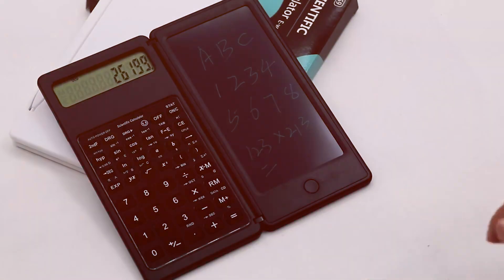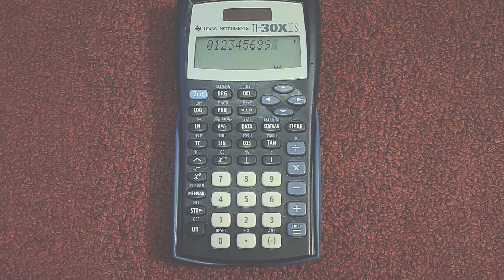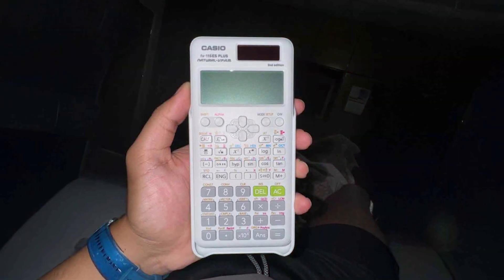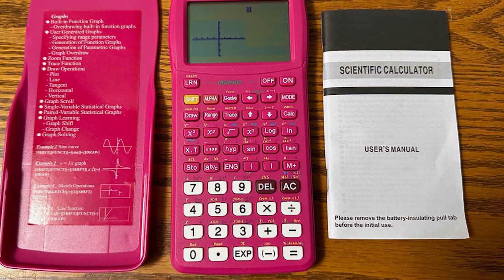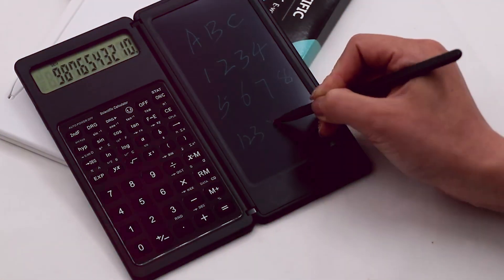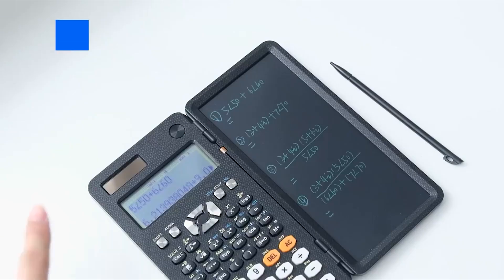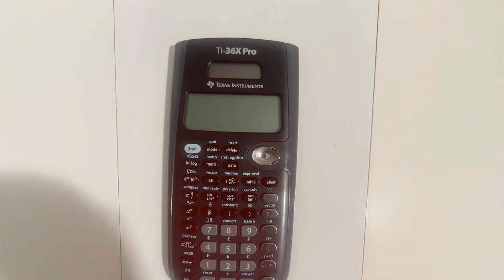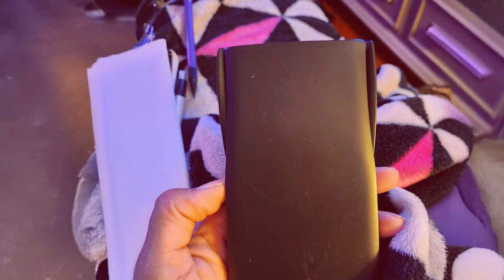Top 7 Scientific Calculators You Need in 2025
Top 7 Best Scientific Calculators in 2025

Links to the Best Scientific Calculators we listed in today's Scientific Calculator review video:

1 . Texas Instruments TI-30XIIS Scientific Calculator Black Blue

2 . Casio fx-115ESPLUS2 Advanced Scientific Calculator

3 . CATIGA CS229 Scientific Calculator with Graphics Functions

4 . Pepul Scientific Calculator with Notepad 10-Digit Large Screen

5 . ROATEE Upgraded 991ES Plus Scientific Calculator with Notepad

6 . EAI 560439 Texas Instruments TI-36X Pro Scientific Calculator

7 . Mr Pen Scientific Calculator 2 Line for Students

What are the Best Scientific Calculators in 2025?

In today's video we reviewed the Top 7 Best Scientific Calculators on the market in 2025. We made this list based on our personal opinion and we ranked them in no particular order, after doing our research based on their prices, quality, durability, brand reputation and many more.

After watching this video you will know which are the best budget, top selling and top rated Scientific Calculator on the market today.

If you choose from this list you can be sure that you buy one of the best Scientific Calculators available today.

Portions of footage found in this video are not original content produced by the Officely team. Portions of stock footage of products were gathered from multiple sources including manufacturers, fellow creators and various other sources.